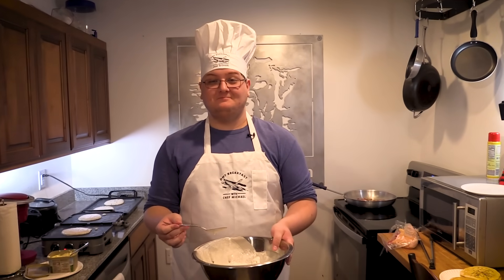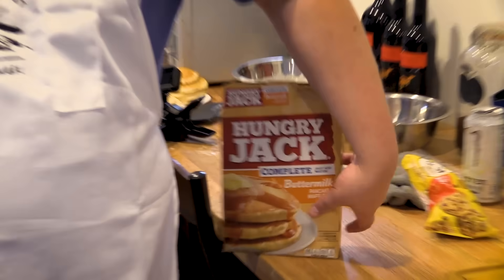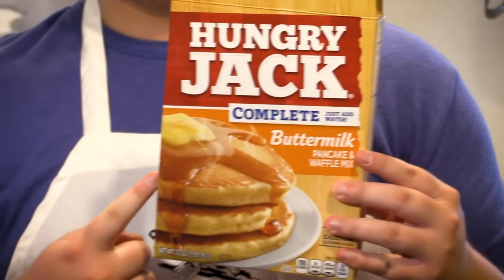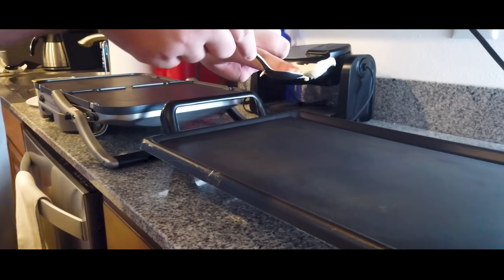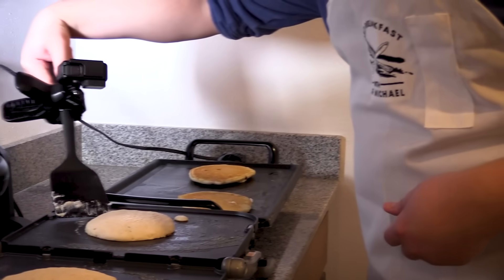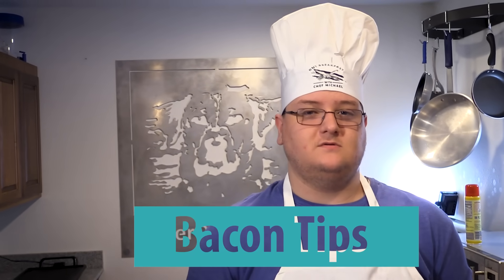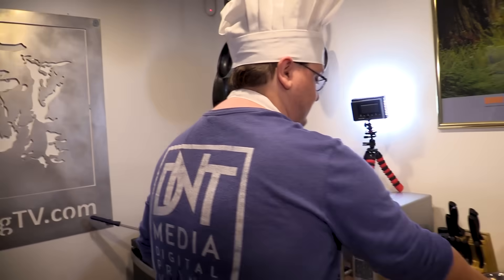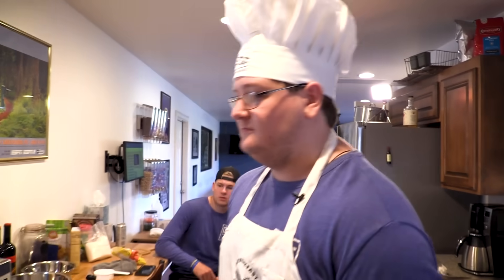Cooking with Chef Mike Ep. 1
Welcome to the kitchen! In this pilot episode of Cooking with Chef Mike, our main man shows us how he makes his "gradma's famous flapjacks" amidst a crew of shenanigans and laughter. Join us for the fun!